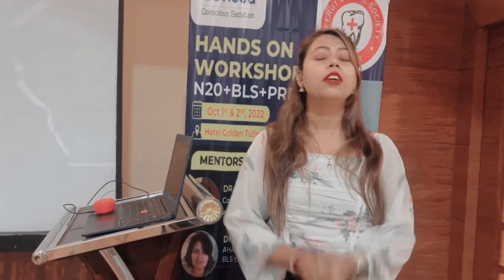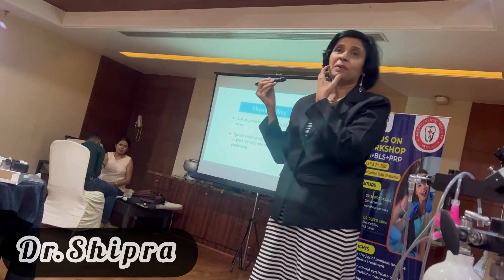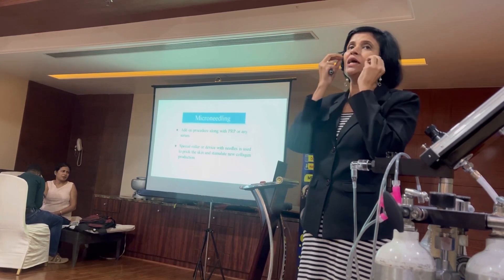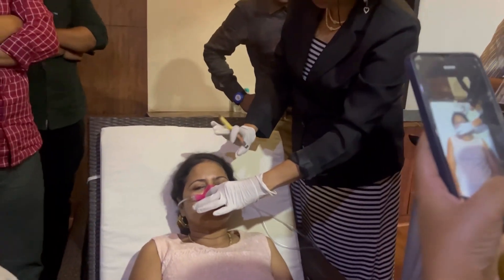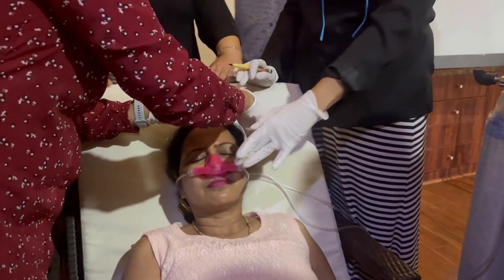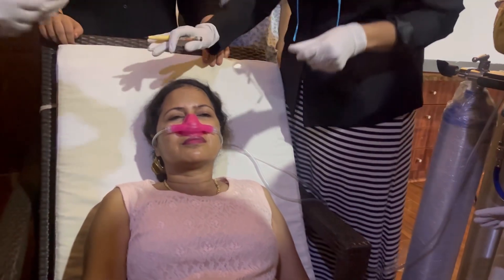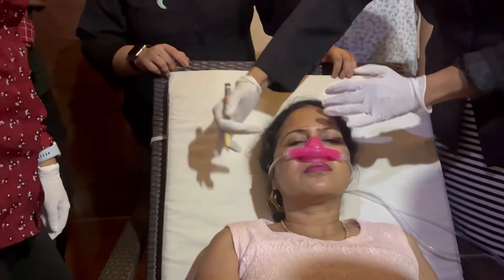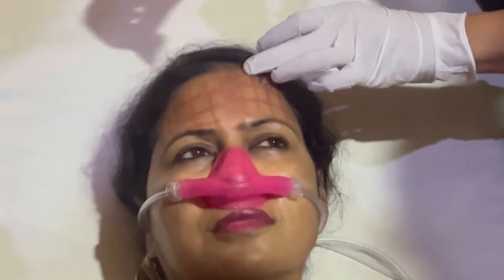Painless PRP |How to get Natural Glowing Skin | First time PRP done by me alisha @AlishaHoda